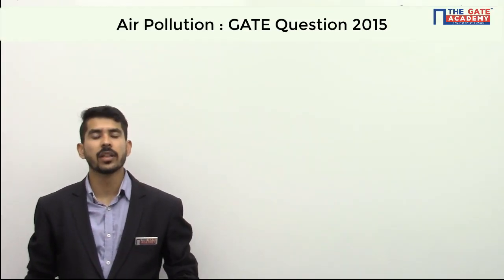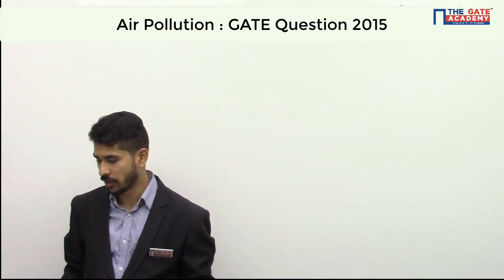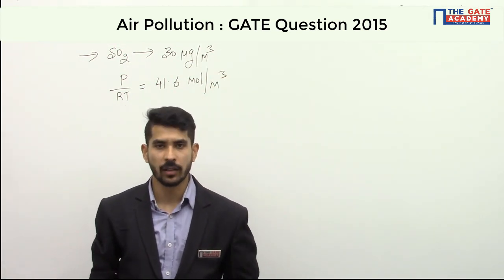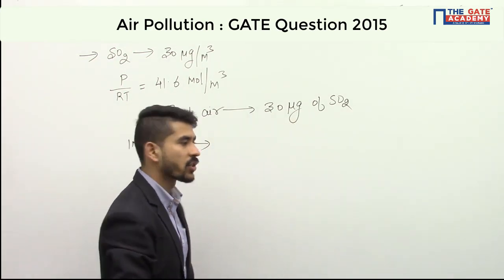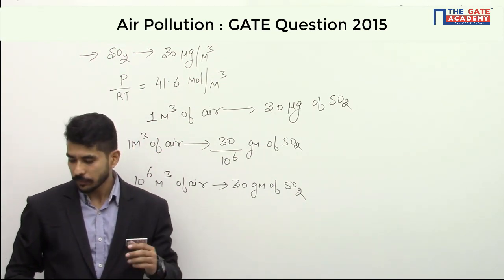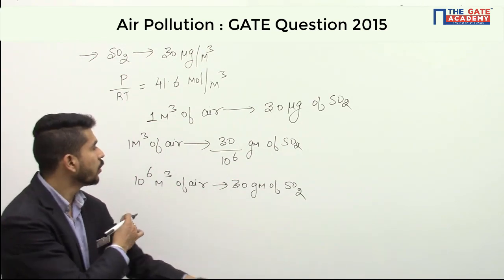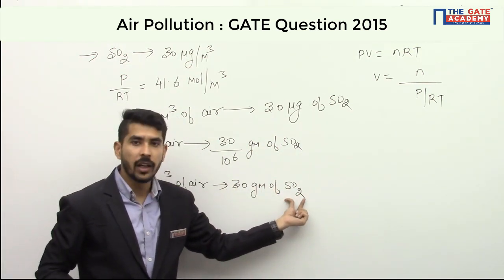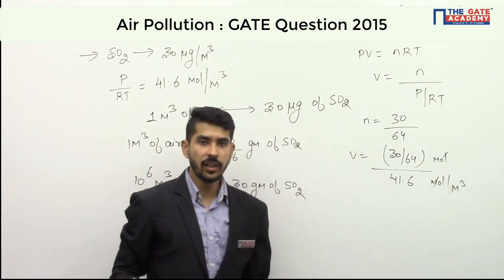Air Pollutants | Environmental Engineering | Excellent Question - GATE Sol | Civil Engineering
The concentration of sulphar dioxide in ambient atmosphere was measured as 30 µg/m3 . Under the same conditions, the above SO2 concentration expressed in ppm is ______________. Given that P/RT = 41.6 mol/m3

Do not Forget to watch the videos of below-mentioned subjects :
1. GATE Preparation Lectures - ME
2. GATE Preparation Questions - ME
3. GATE Preparation Lectures - CE
4. GATE Preparation Questions - CE
5. GATE Preparation Lectures - ECE
6. GATE Preparation Questions - ECE
7. GATE Preparation Lectures - IN
8. GATE Preparation Questions - IN
9. GATE Preparation Lectures - EE
10. GATE Preparation Questions - EE
11. GATE Preparation Lectures - CS&IT

Environmental Engineering, Air Pollution, Air pollutants, Civil Engineering